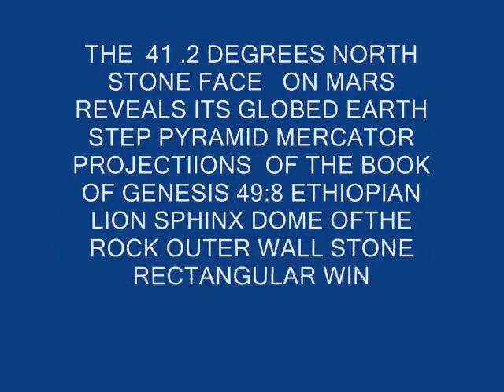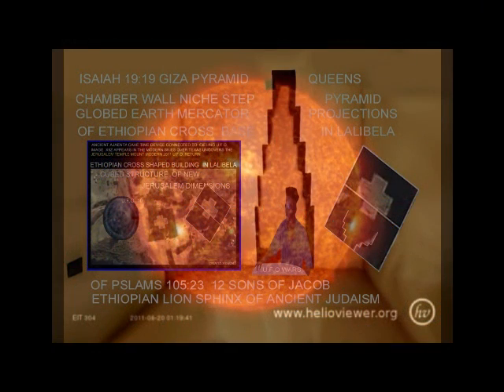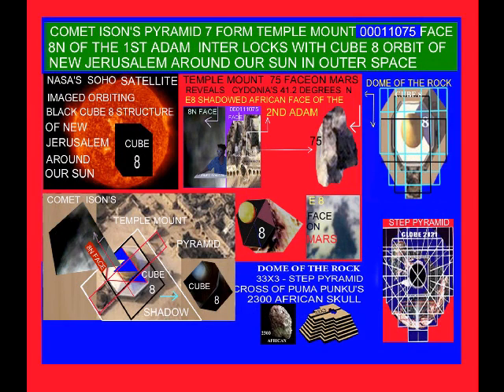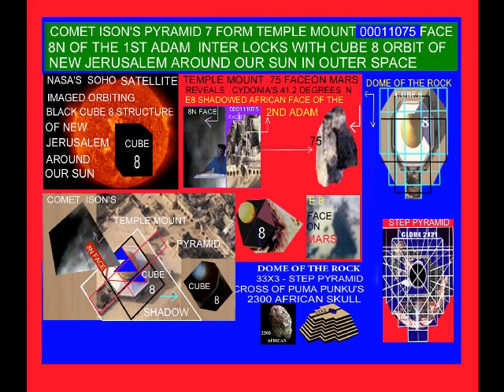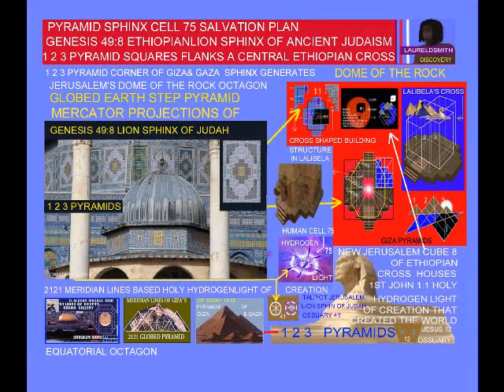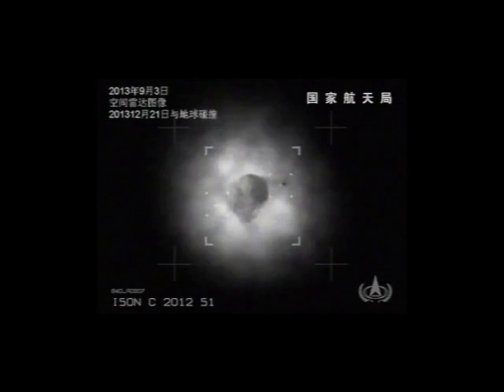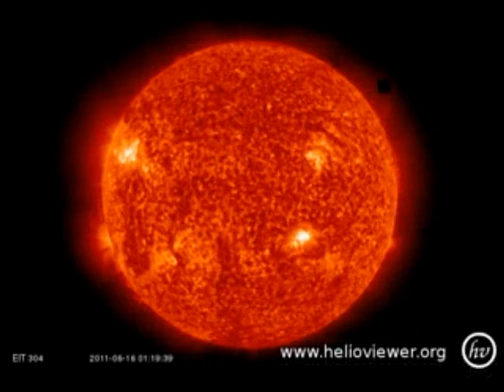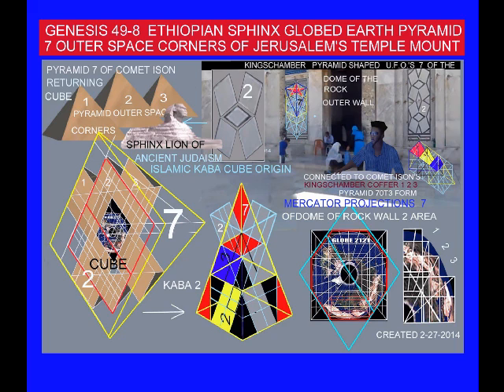LAURELDSMITH144 ON LINE VIDEOS NEW JERUSALEM CUBE 8 ORBIT AROUND OUR SUN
LAURELD SMITH144 ON LINE VIDEOS NEW JERUSALEM CUBE 8 ORBIT AROUND OUR SUN HAS BEEN DECODED WITHIN THE DOME OF THE ROCK OUTER WALL STONE RECTANGULAR WINDOW FRAMES AS AN DUAL  SET OF STONE X'S IN WHICH FLANKS THE DOME OF THE ROCK  DOOR WAY ENTRANCE  WHERE WE SEE  THE NATIONAL SPACE ADMINISTRATION SOHO SATELLITE IMAGED JUPITER SIZED ORBITING BLACK CUBE 8 STRUCTURE OF NEW JERUSALEM AROUND OUR PRESENT SUN IN WHICH INTER LOCKS WITH  THE CHINESE SATELLITE  IMAGED PYRAMID 7 FORM OF COMET ISON IN THE OUTER REGIONS OF BLACK SPACE _NASA'S ORBIITING BLACK   CUBE 8 STRUCTURE OF NEW JERUSALEM AROUND OUR SUN IS ACTUALLY DISCOVERED  IN THE JERUSALEM TEMPLE MOUNT OUTER WALL STONE RECTANGULAR WINDOW FRAMES  ETHIOPIAN CROSS AREA _MERCATOR PROJECTIONS IN WHICH APPEARS AT THE BASE OF THE LALIBELA CROSS SHAPED BUILDING STRUCTURE IN  ETHIOPIA AS THE SAME 5 BLOCKS STACKED ON TOP OF ONE ANOTHER THAT  THEY  FORM A STEP THAT YOU COULD WALK UPON ON THE LEFT & RIGHT SIDES OF THE LALIBELA CROSS  SHAPED BUILDING STRUCTURE BASE AS WE REDISCOVER THE SAME IMAGE WITHIN THE JERUSALEM TEMPLE MOUNT OUTER WALL STONE RECTANGULAR WINDOW FRAME AREA AS IT IS BEING FLANKED BY AN 1 2 3 GROUPING OF PYRAMID SQUARES IN WHICH CONFIRMS THE ISIAIAH 19:19 GIZA PYRAMIDS ETHIOPIAN CROSS ORIGIN OF THE DOME OF THE ROCK ARCHITECTURE BUT WHEN WE VIEW THE  GIZA PYRAMID QUEENS CHAMBER  WALL WE SEE THE SAME STEP PYRAMID MERCATOR PROJECTIONS AS AN NICHE IN WHICH APPEARS AS 5 BLOCKS STACKED ON TOP OF ONE ANOTHER THAT THEY FORM A STEP THAT YOU COULD WALK UPON ON THE LEFT & RIGHT SIDES IN WHICH REVEALS GENESIS 49:8 BIBLICAL  LION SPHINX OF ETHIOPIA GLOBED EARTH STEP PYRAMID MERCATOR PROJECTIONS  OF ANCIENT GIZA  GAZA  GATH EKRON ESKALON PALESTINE JERUSALEM & ETHIOPIA BUT WHAT HAVE WE ACTUALLY DISCOVERED HERE IS THE  3600 YEAR ORBIT OF NIBIRU AROUND OUR SUN IN THE FORM OF AN JUPITER SIZED ORBITING BLACK  CUBE 8 STRUCTURE OF NEW JERUSALEM IN WHICH TURNS OUT  TO BE THE CHIEF FOCUS OF THE JERUSALEM TEMPLE MOUNT OUTER WALL STONE RECTANGULAR WINDOW FRAMES  IMAGES OF LALIBELA'S ETHIOPIAN CROSS SHAPED BUILDING STRUCTURE  THAT IS BIEING FLANKED BY BY  AN 1 2 3 GROUPING OF PYRAMID SQUARES
S CONCERNING THE RETURN OF THE BOOK OF  REVELATION 21:18 JUPITER SIZED ORBITING BLACK CUBE 8 STRUCTURE OF NEW JERUSALEM FROM THE INTERIOR REGIONS OF OUR SUN AS  NIBIRU IN  WHICH HAS AN 3600 YEAR ORBIT AROUND OUR SUN. AND  THE EXTRATERRESTRIALS ON BOARD ARE THE ORIGINAL ELOHIM OF THE OLD TESTAMENT BIBLICAL WHEEL WITHIN A WHEEL LIKE U.F.O. IN WHICH PROPHET EZEKIEL SAW.